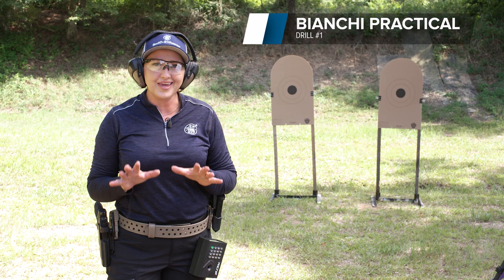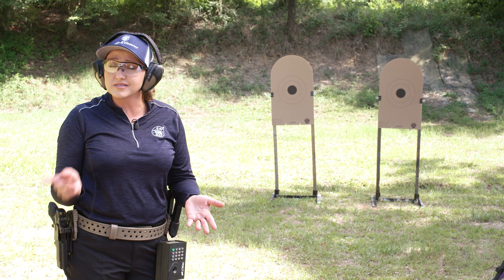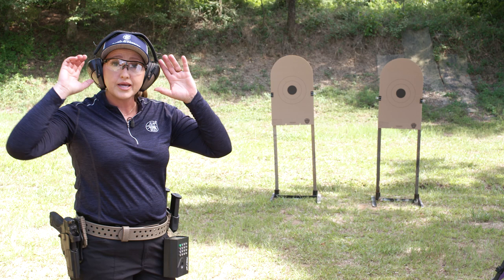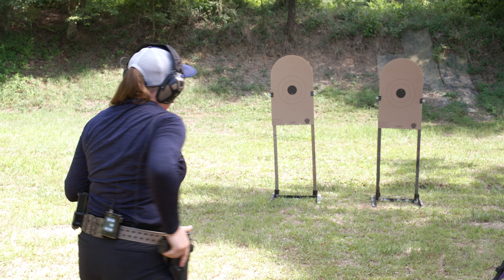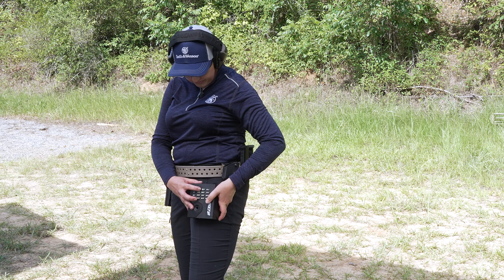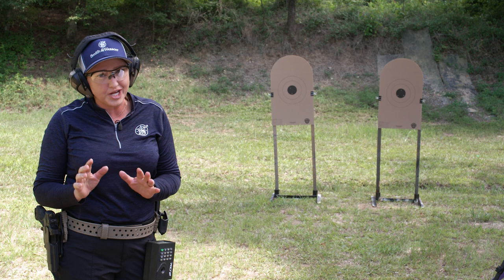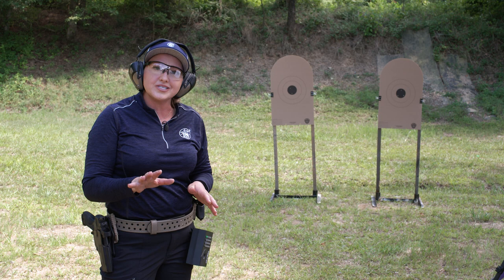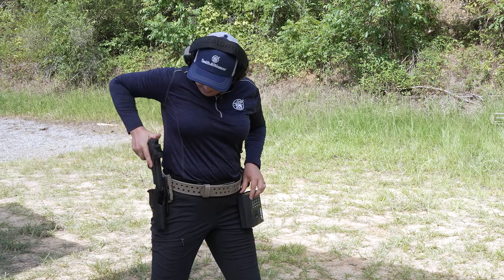Bianchi Practical Pistol Drill | Pistol Drills Ep. 3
Start your firearm learning journey with Smith & Wesson®'s GUNSMARTS educational series.

Ammo provided by @federalpremiumammo